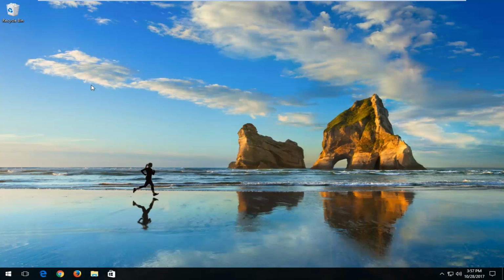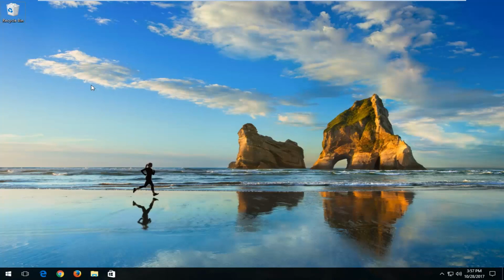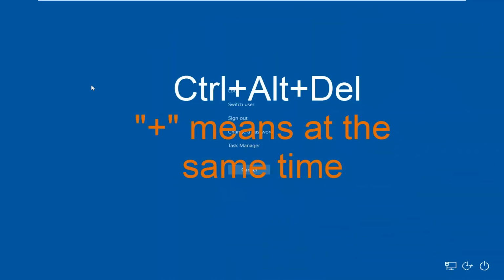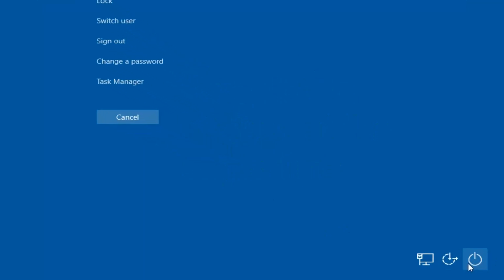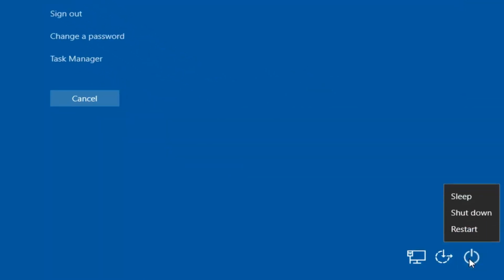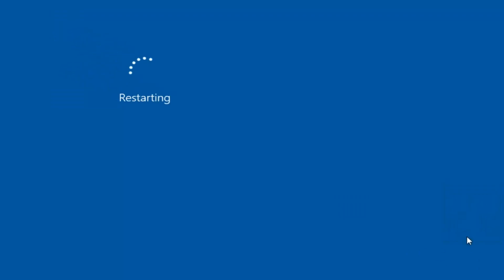How to Shutdown or Turn off Windows 10 by Using Keyboard Shortcut? [SOLUTION]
How to Shutdown or Turn off Windows 10 by Using Keyboard Shortcut?

It must be a point of pride in Redmond that even after all these years, you still have to click "Start" to shut down your computer.

Granted, the Start button is no longer labeled that way, having evolved into a Windows-logo button back in Vista. But that's still what it's called, and still how Microsoft refers to it. So even in Windows 10, you have to click "Start" to shut down your PC. Then you click Power, and finally Shut Down.

I'll never understand why Microsoft has steadfastly refused to add a one-click Shut Down button to the desktop. Fortunately, there are faster ways to turn off your computer.

Issues addressed in this tutorial:
shutdown keyboard shortcut windows 7
shutdown keyboard shortcut windows 10
shutdown keyboard shortcut windows 11
shutdown keyboard command windows 10
shutdown using keyboard windows 10
shutdown by keyboard
shutdown pc by keyboard
how shutdown computer keyboard
shutdown from keyboard
shutdown in keyboard
keyboard shutdown key
how to shutdown laptop keyboard
how to pc shutdown keyboard
shutdown using keyboard
shutdown laptop using keyboard
keyboard shutdown windows 10